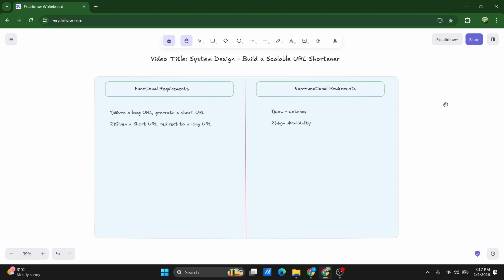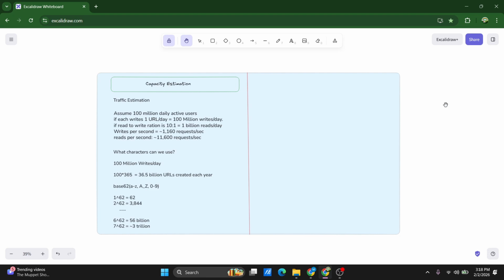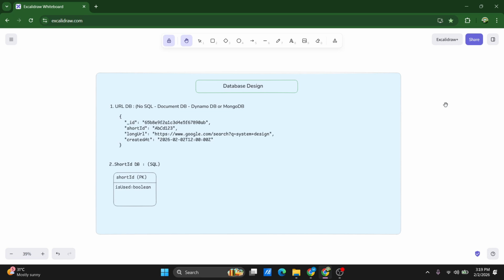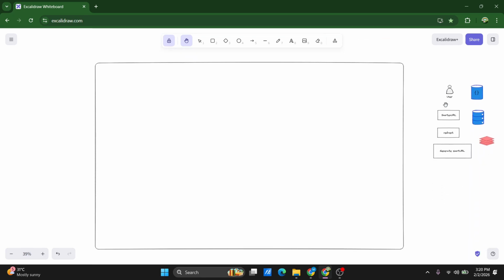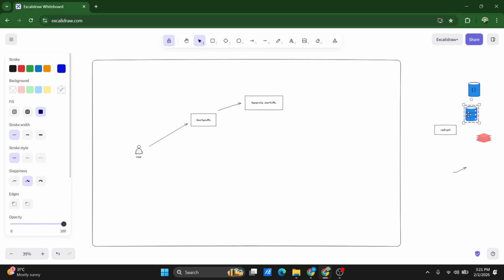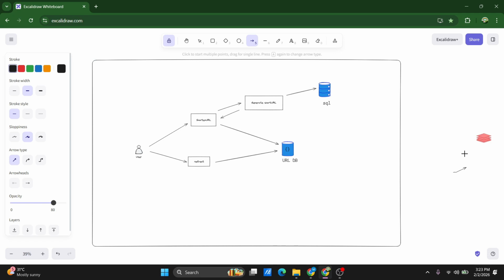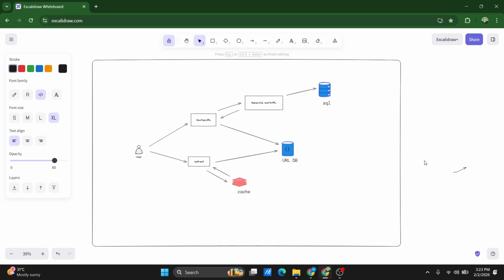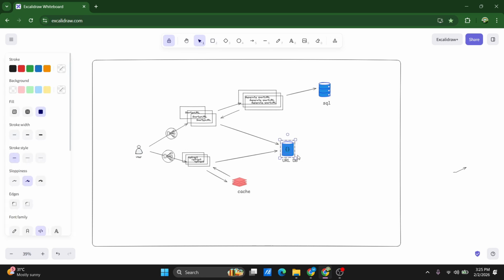Design a URL Shortener - System Design Interview Question & Answer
In this video, I break down the complete System Design of a scalable URL Shortener like Bit.ly or TinyURL. I guide you through the entire process, starting from gathering requirements and estimating capacity to building a high-level architecture.

We also dive deep into advanced concepts, including how to generate unique IDs using Base62 encoding, handling high concurrency and designing a database schema that scales to millions of users. Whether you are preparing for a system design interview or just learning backend architecture, this video has you covered.

Capacity Estimation & "Napkin Math"

Database Design (SQL vs. NoSQL)

Short ID Generation (Base62 & Hashing)

Handling Concurrency

Caching & Load Balancing